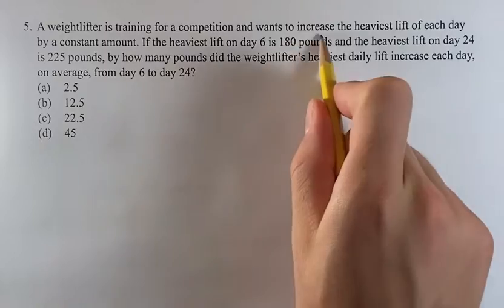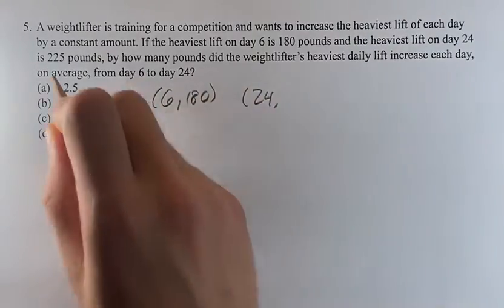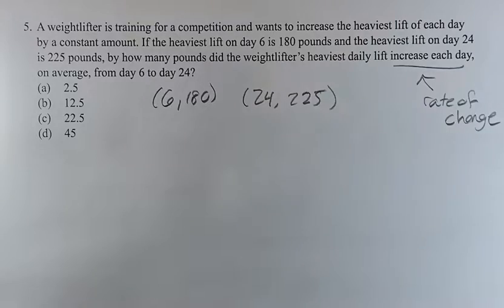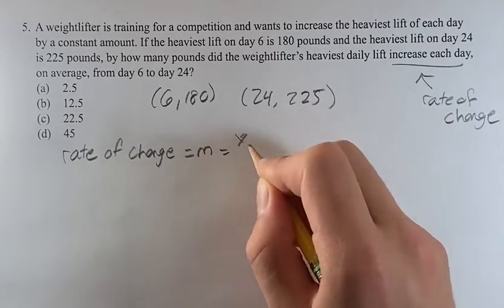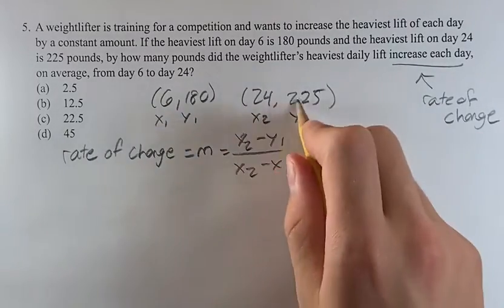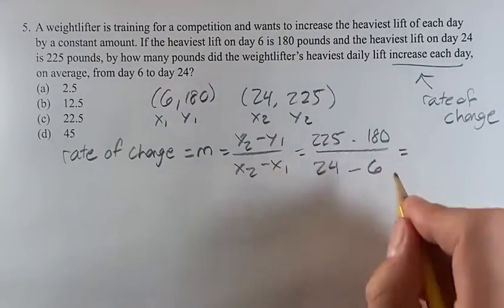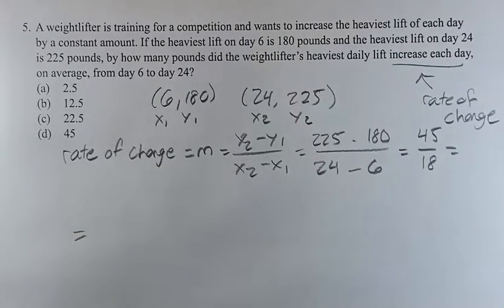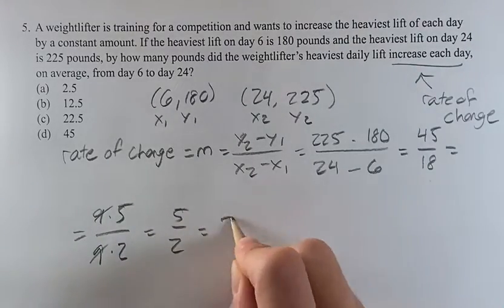5. A weightlifter is training for a competition and wants to increase the heaviest lift of each day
5. A weightlifter is training for a competition and wants to increase the heaviest lift of each day by a constant amount. If the heaviest lift on day 6 is 180 pounds and the heaviest lift on day 24 is 225 pounds, by how many pounds did the weightlifter’s heaviest daily lift increase each day, on average, from day 6 to day 24?

(a) 2.5
(b) 12.5
(d) 45

2024 Digital SAT
Test 3 Module 2 Section 1
Problem 5